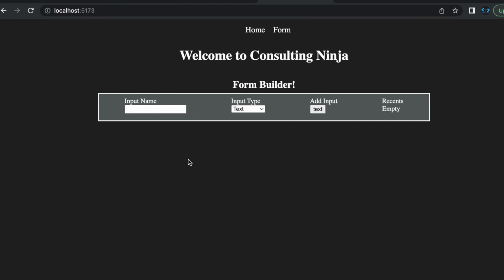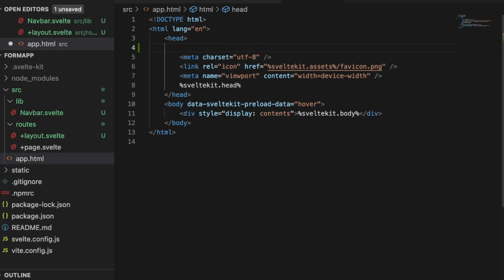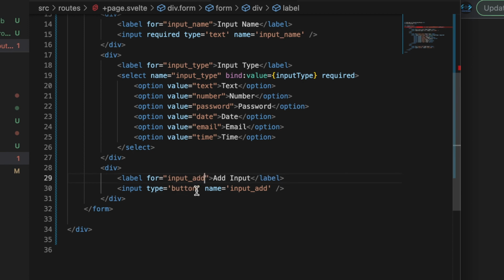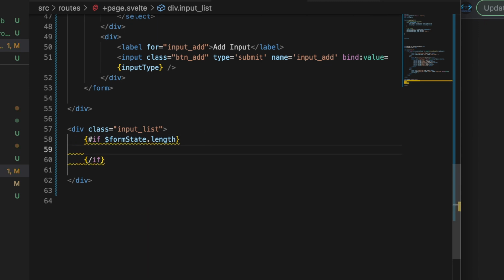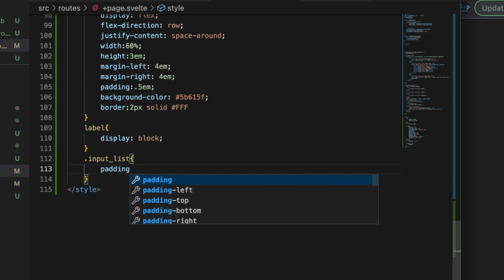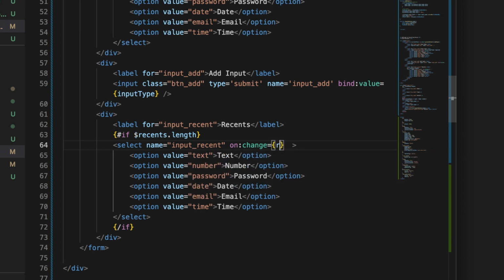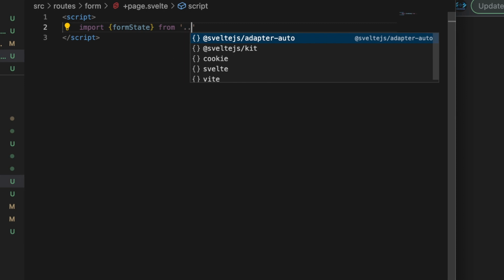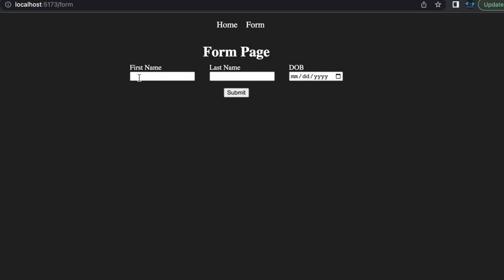SvelteKit | Form Builder App for Admin Role | Svelte Project Code Along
Come code along with this form building app.  We will make a cool app for building your own forms with SvelteKit.  Helpful for instances where admins can create forms for users! I create a navigation bar, and two pages.  We use Svelte stores.  I show some cool things we can do with several bindings and how to get around string only values in select options!  There is lots of cool stuff in this project!  Come code with me! I hope you find this helpful!